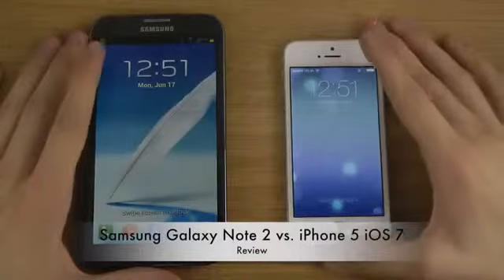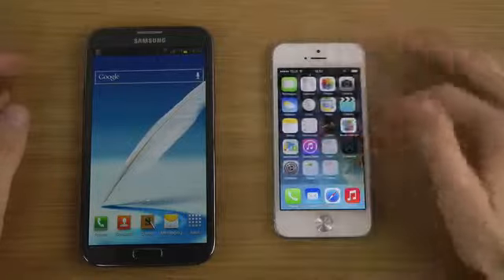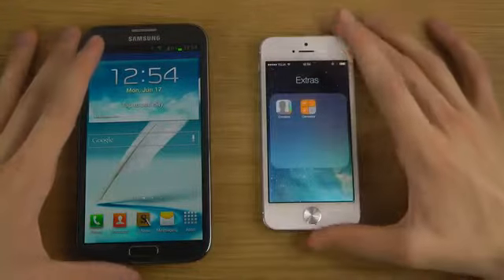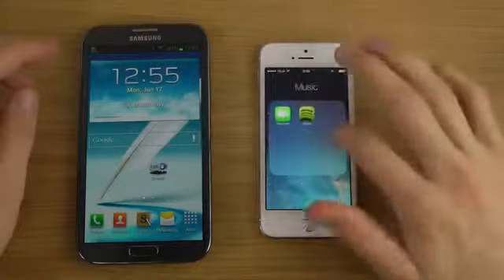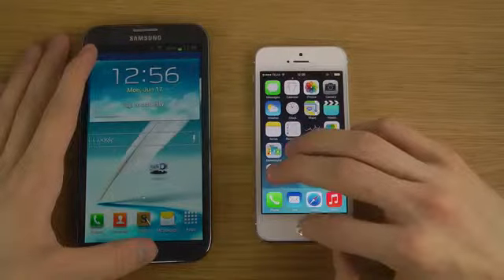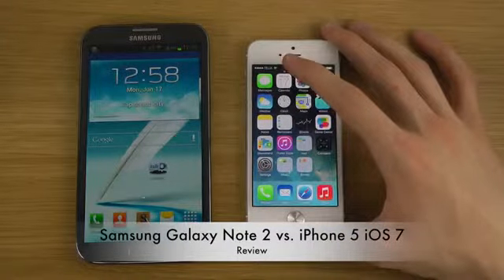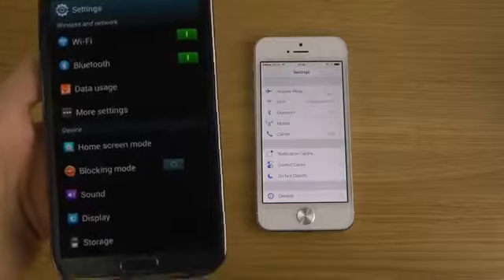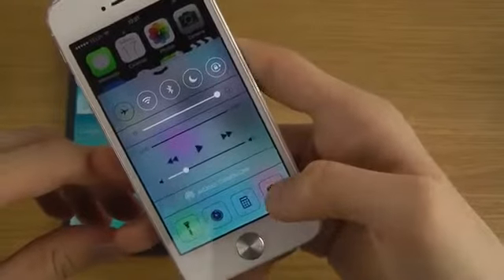Samsung Galaxy Note 2 vs iPhone 5 iOS 7 Review